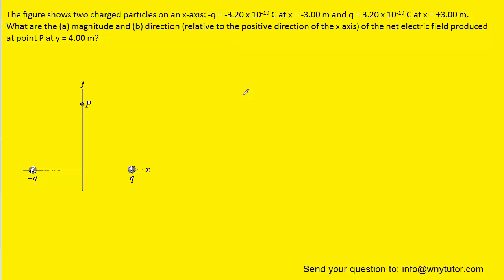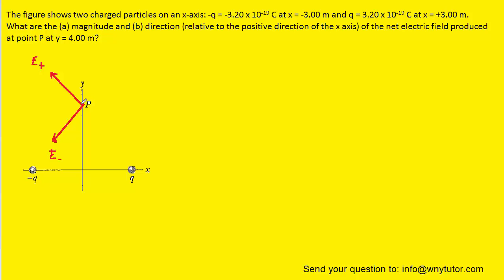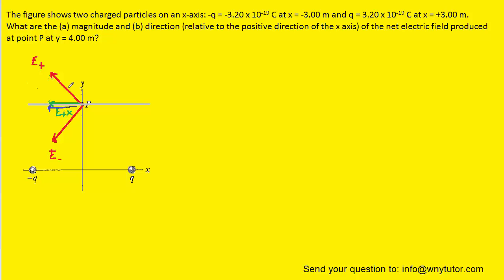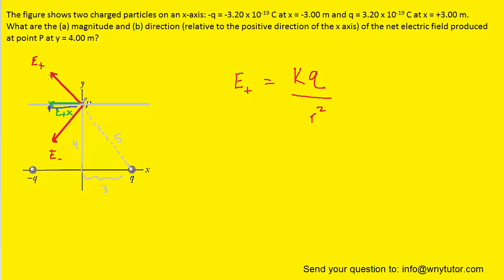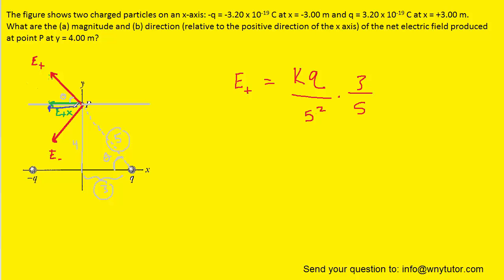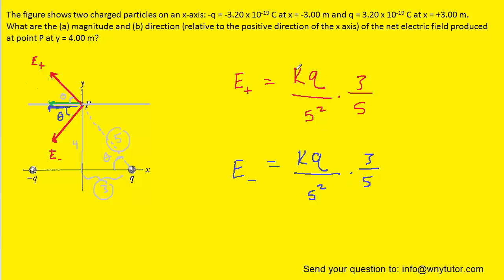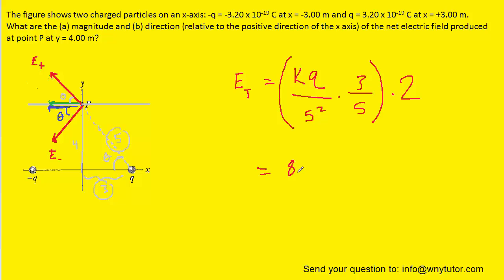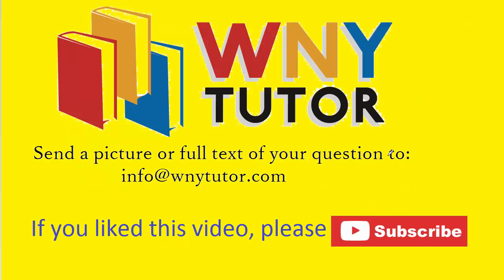The figure shows two charged particles on an x axis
The figure shows two charged particles on an x-axis: -q = -3.20 x 10-19 C at x = -3.00 m and q = 3.20 x 10-19 C at x = +3.00 m. What are the (a) magnitude and (b) direction (relative to the positive direction of the x axis) of the net electric field produced at point P at y = 4.00 m?